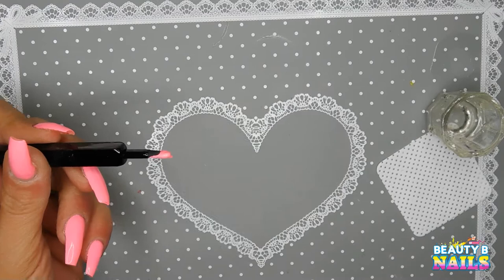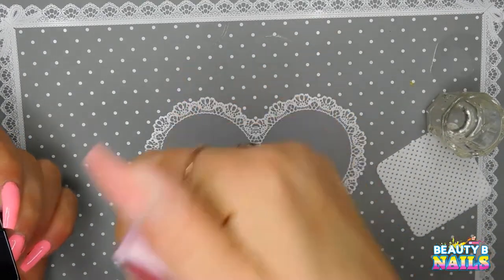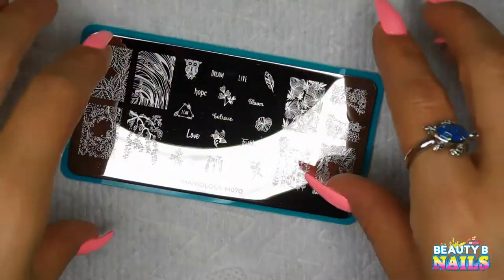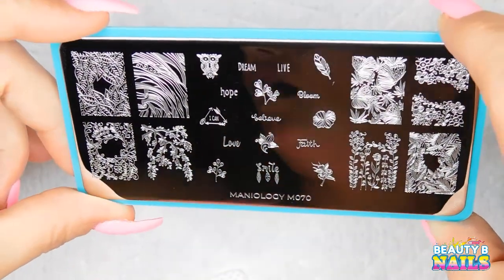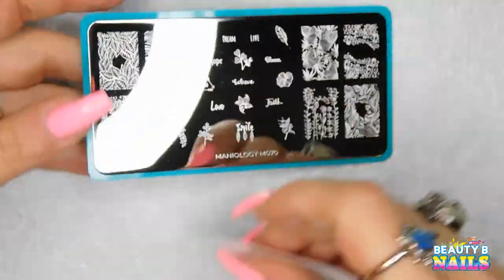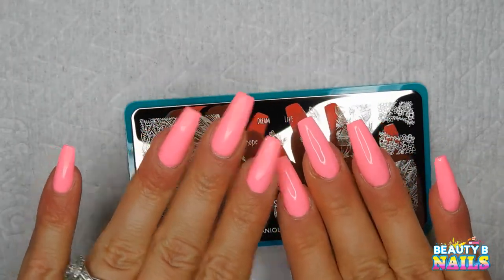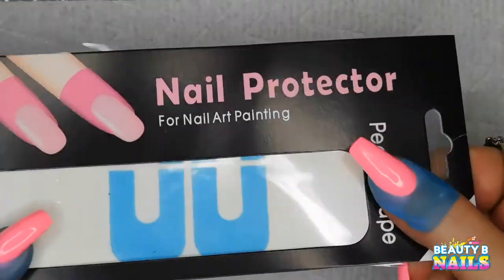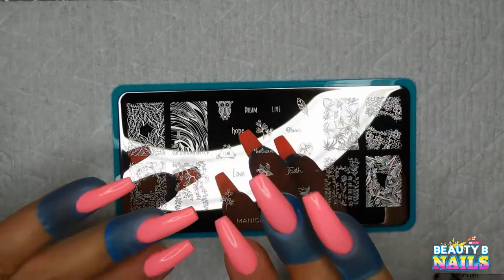Good Vibes Collaboration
10% Code for Maniology
 BEAUTYBNAILS10